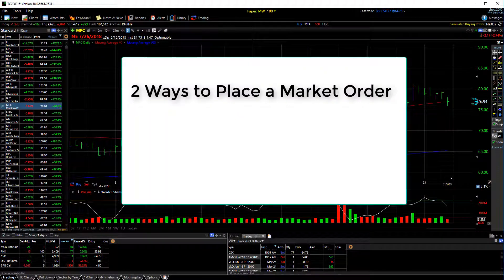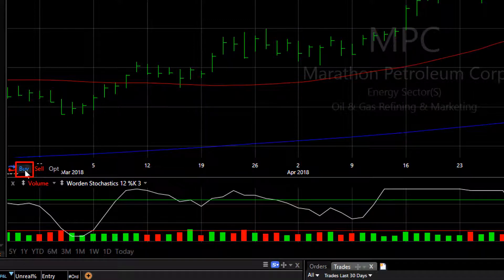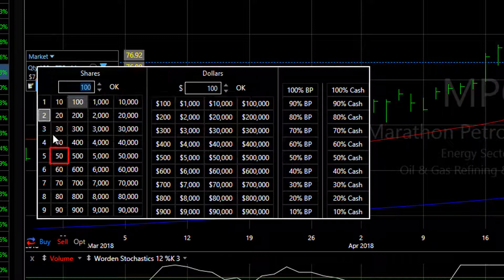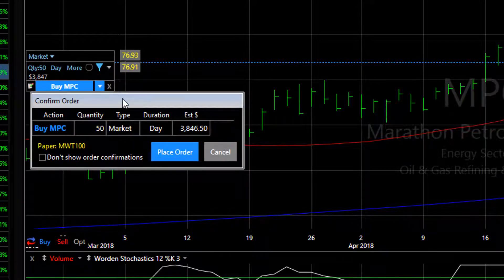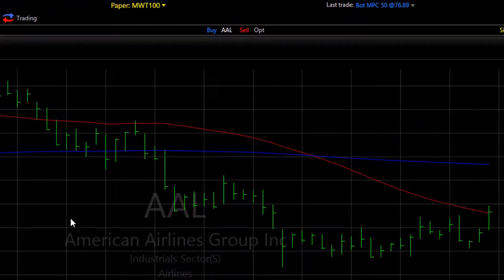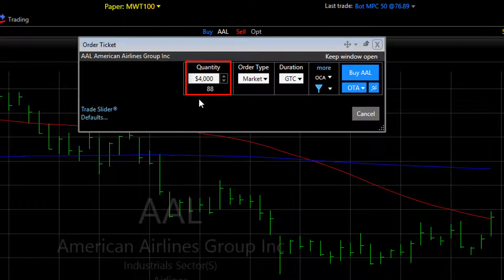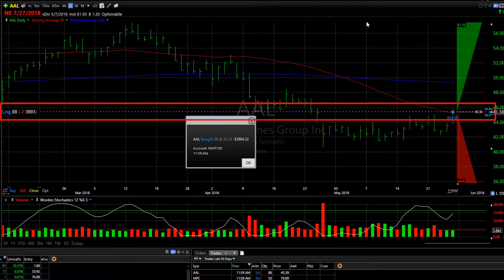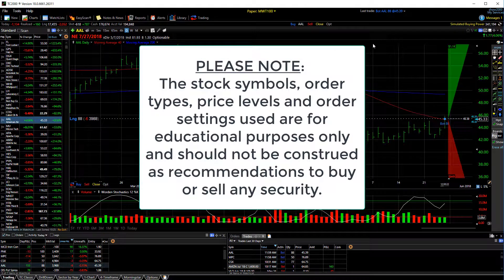TC2000: How to Buy a Stock Using a Market Order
There are several ways to use the TC2000 trading software to place a market order. One of the two methods is by placing an on-chart order ticket. The other option is to create a standard order ticket.